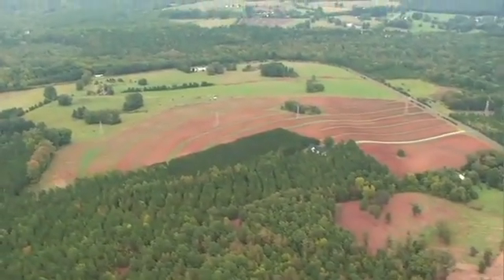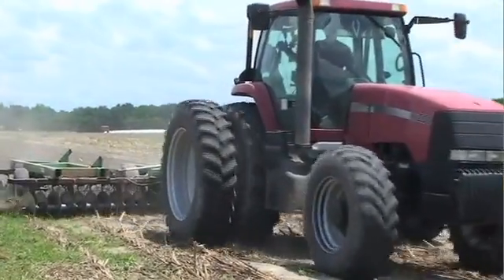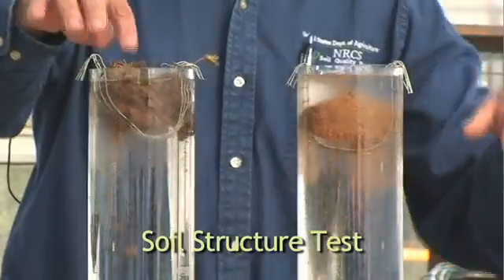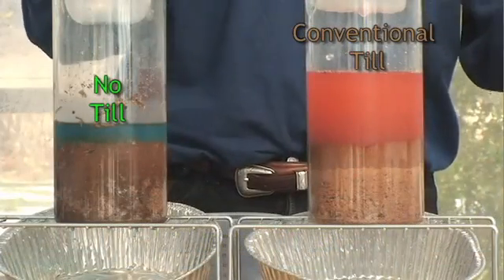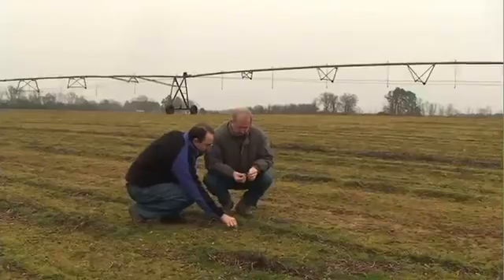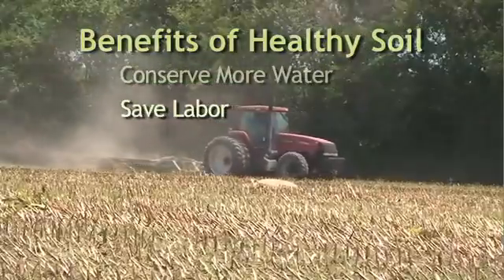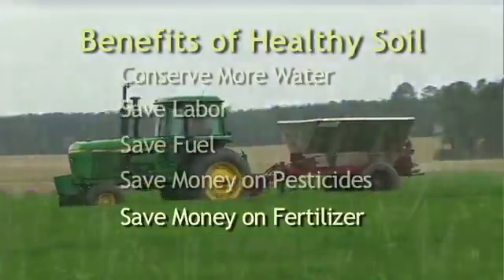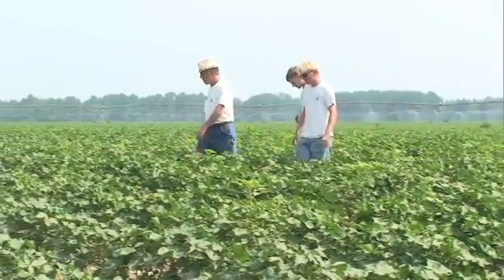Building Soil Health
In this video we discuss soil health in general. We explain why conventional tillage was used, what soil disturbance does in terms of destroying soil health and what the other costs are of conventional tillage. We end discussing some of the practical benefits of soil health.